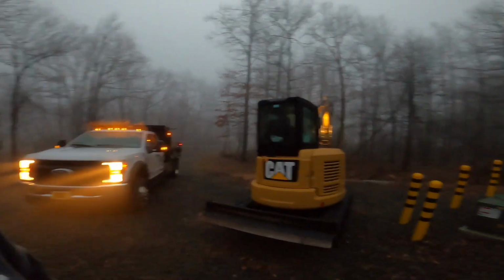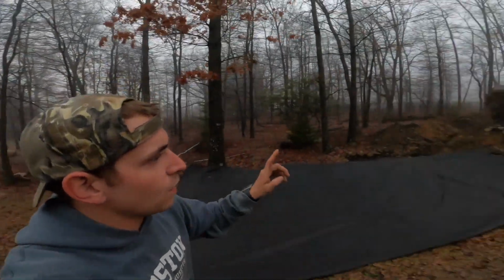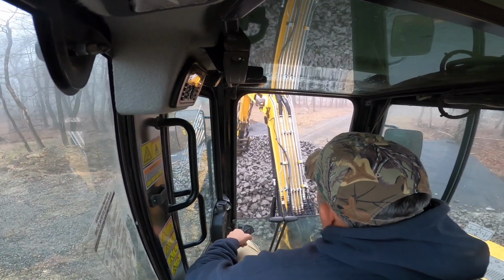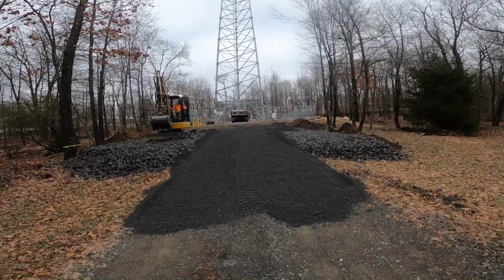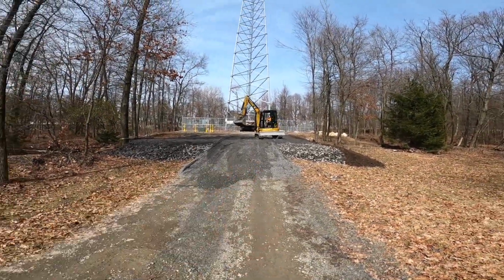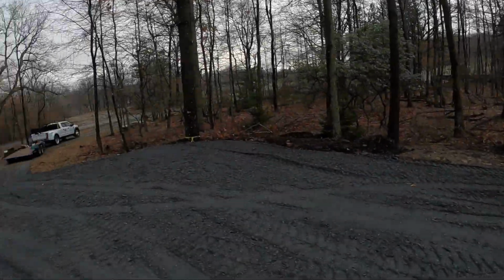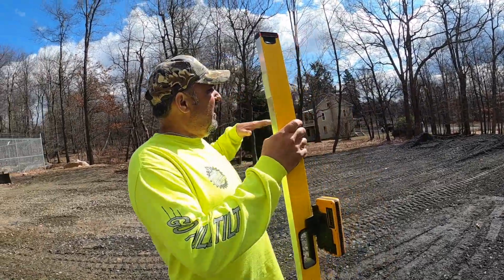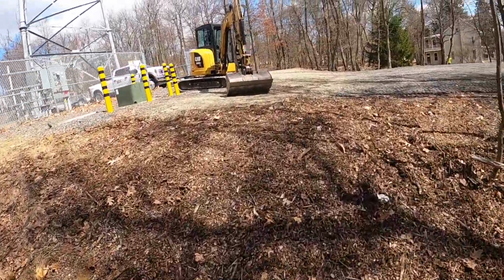Building a crane pad with Caterpillar Mini Excavator